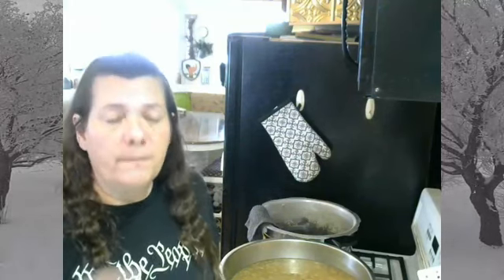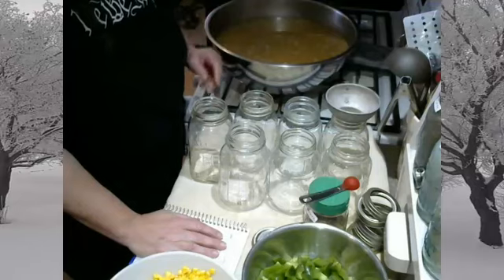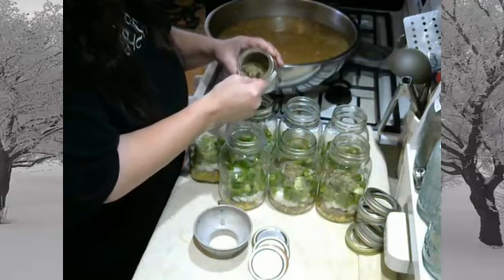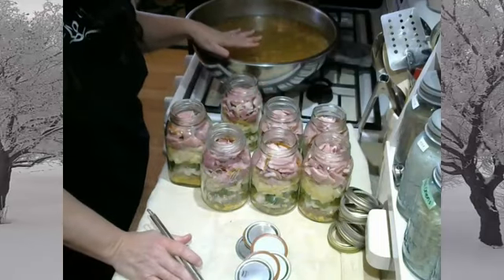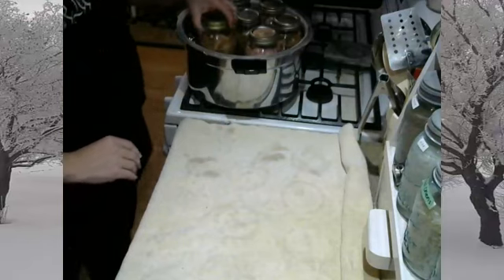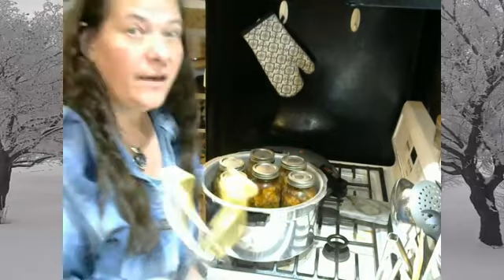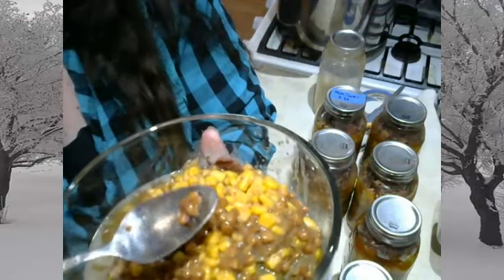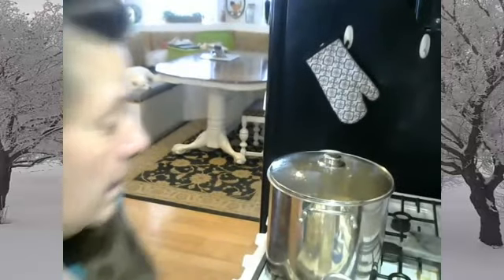Ham & Lentil Soup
My recipe for home canning Ham & Lentil soup.